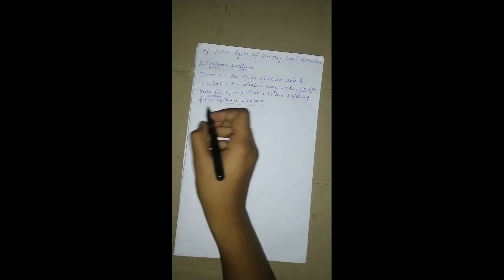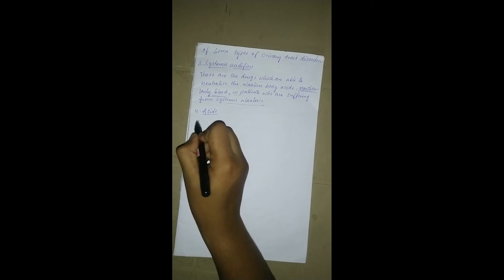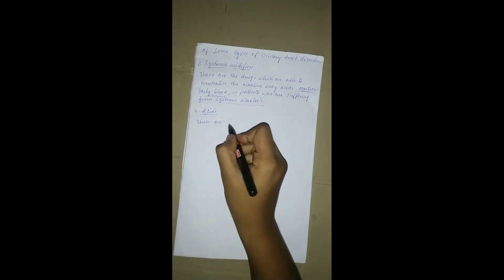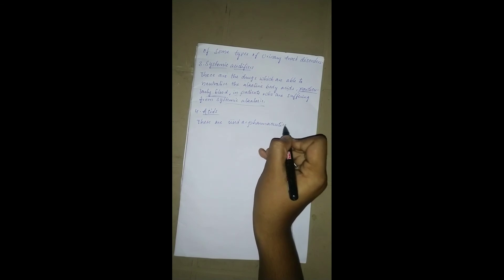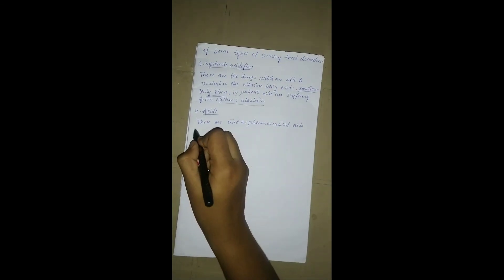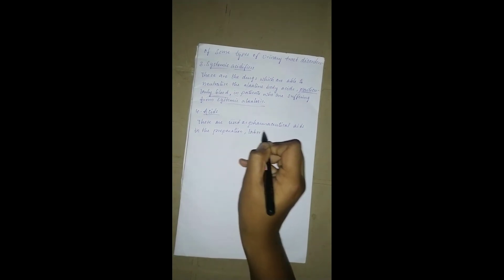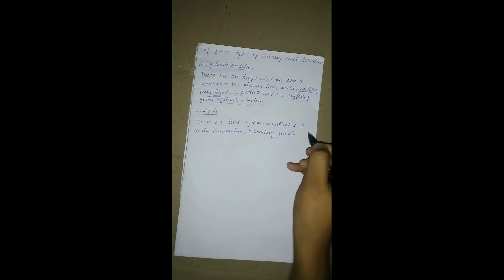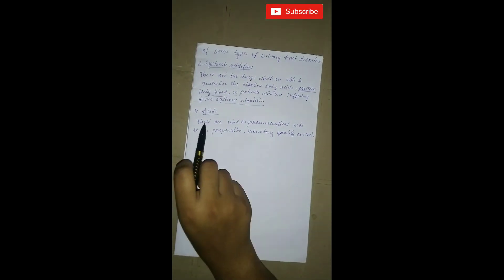Acidifiers and Acidifier types Notes | Inorganic Chemistry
In this video you will see explanation about Unit-3 (Gastrointestinal agents) 1. Acidifiers and Acidifier types(Gastric Acidifiers, Urinary Acidifiers, Systemic Acidifiers, Acids) Notes
Two compounds that are Dil. Hydrochloric acid and Ammonium chloride Notes will be discussed in my next video.
Please go through it...
Thank u frnds..